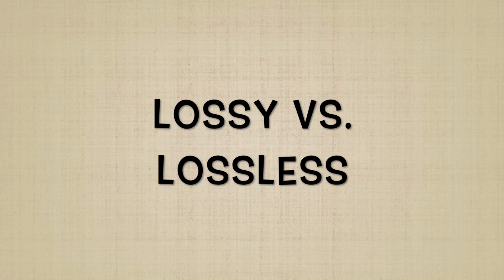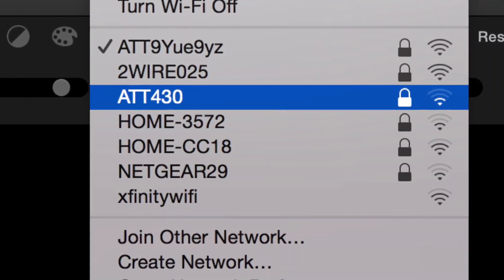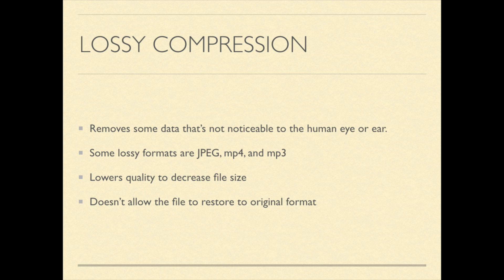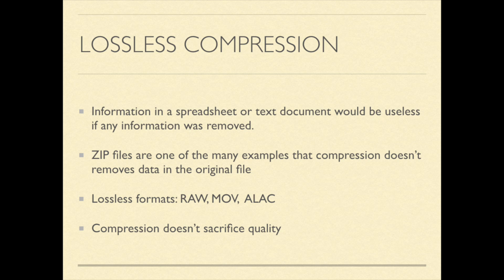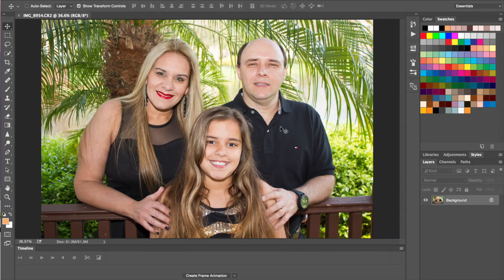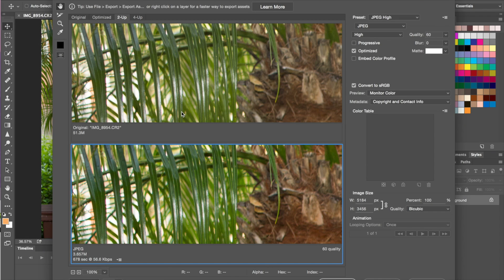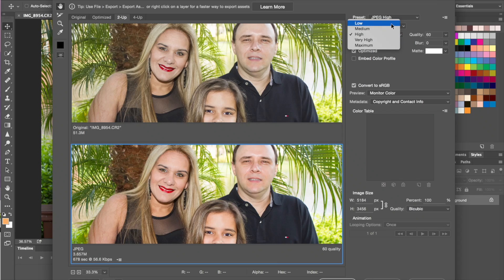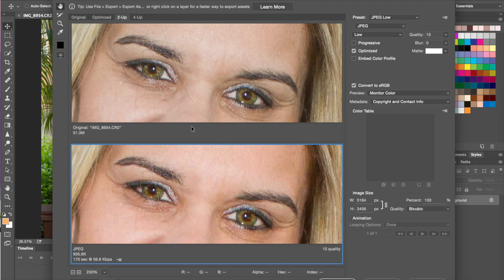Lossy vs. Lossless Compression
This video explains the difference between lossy and lossless compression. Today people go online to watch videos, view photos from loved one, and listen to music. However, nothing is worse than watching or listening to low quality material, yet, sometimes that happens in order to make room for multiple files or save upload time. Lossy compression represents a match of the data but not exactly. Essentially bits of data that are redundant get tossed out to decrease file size. Audio, images, and video are usually lossy compressed to be uploaded to the web faster. The quality is sacrificed and the file can't be restored to it's originally state. Lossless compression is the exact opposite. Lossless compression preserves the data even when it's compressed. Think about when you have to zip your files into a folder in order to share over the web. This is mostly used by spreadsheets and text files. If you lossy compressed these files, they would be useless because information would be omitted.  Towards the end, there is a demo of an image in lossless compression converted to lossy compression.

REFERENCES:

G. (n.d.). [Digital image of a globe emerging from binary code].

Hoffman, C. (2016, November 15). What Lossless File Formats Are & Why You Shouldn’t Convert Lossy to Lossless.

[Recorded by W. Pearson]. (2014). Fresh Perspective [CD]. Westar Two Publishing (SOCAN): William Pearson (BMI).

Schuytema, P. C. (1993). Data under pressure. Compute!, 15(10), 66.